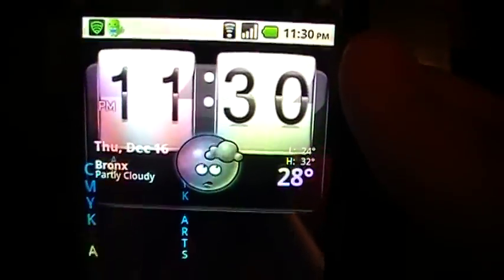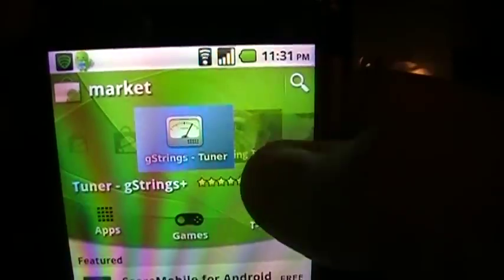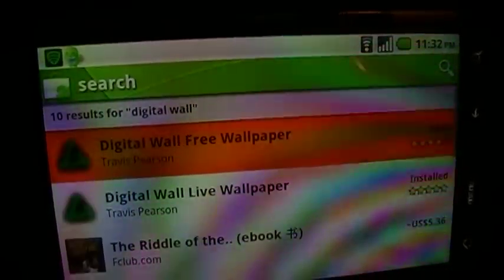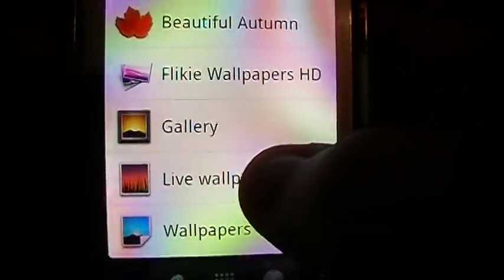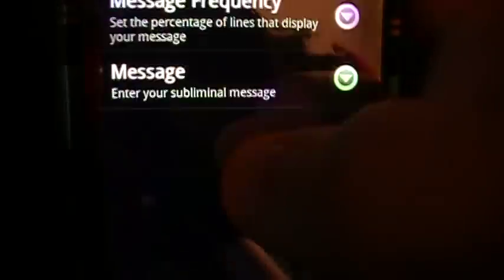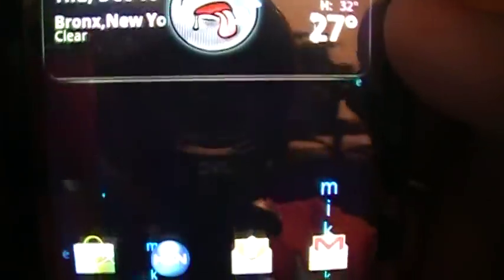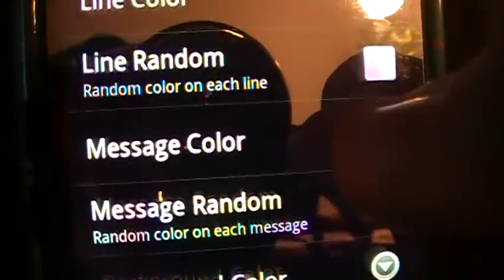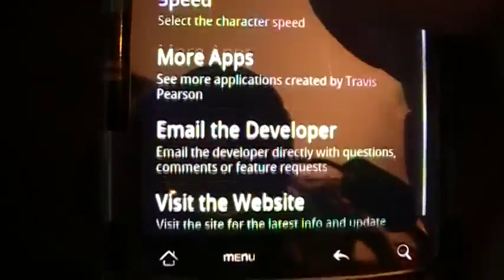Digital Wall Live Wallpaper Review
Digital Wall Live Wallpaper Review by CMYK Arts Droid! enjoy!

the clock widget is called Androena_Anastasia_clock, but you have to buy a Beautiful widgets on the android market